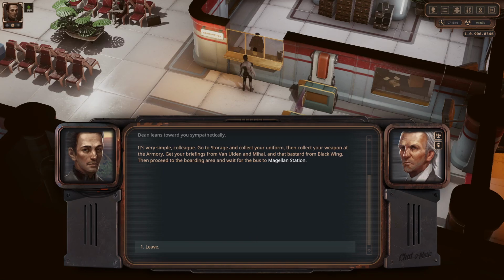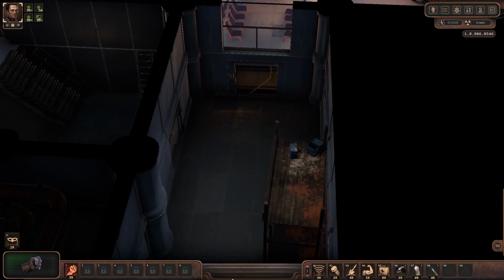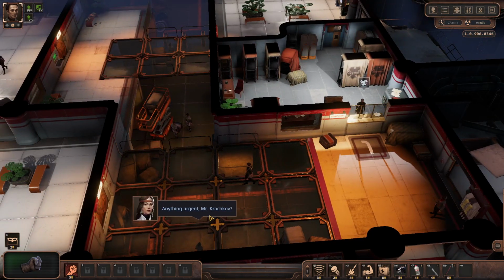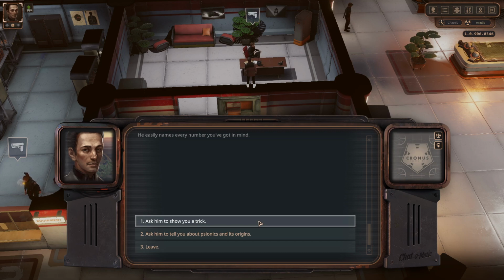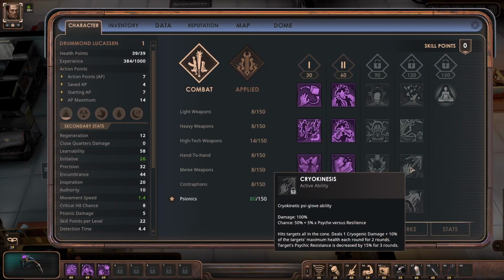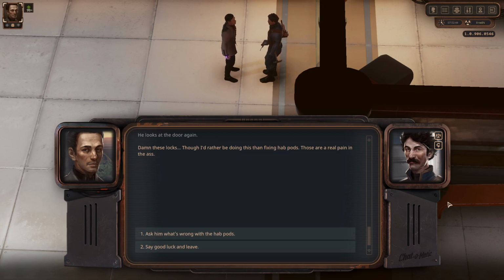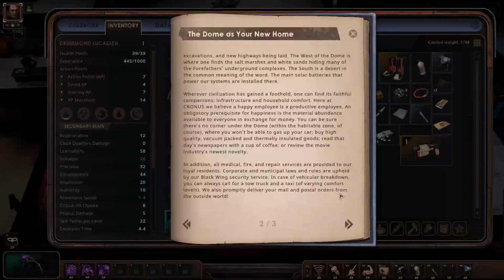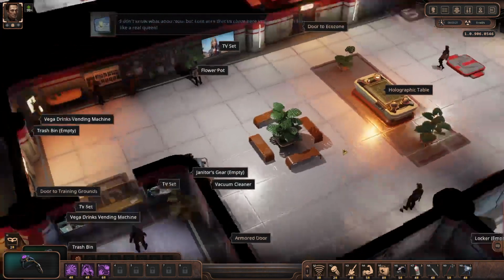Hasturilla Plays Encased - SN 1/ EP 2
Today we try out Encased, a sci-fi post-apocalyptic RPG. Let's try to push the psionic powers as far as we can inside the game! - Channel Art by Absolute Void Zero -- Watch live